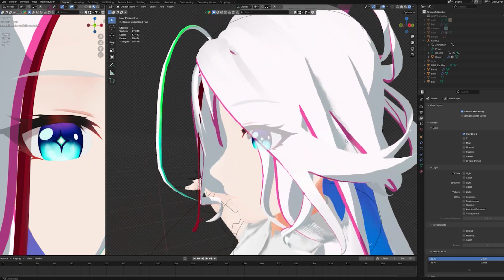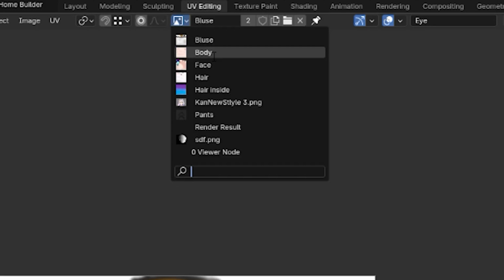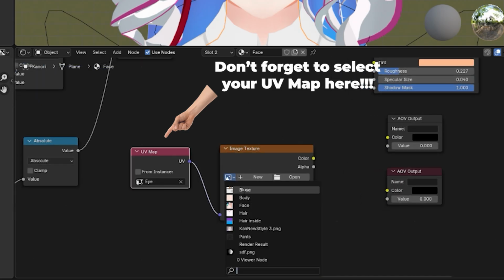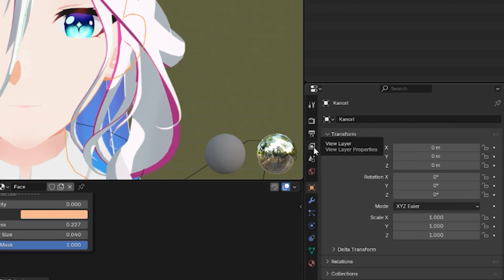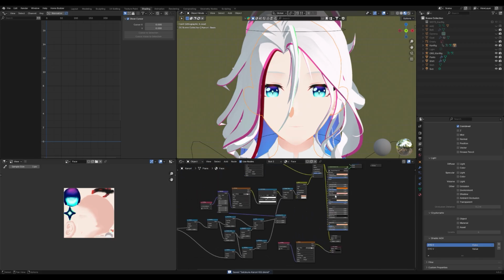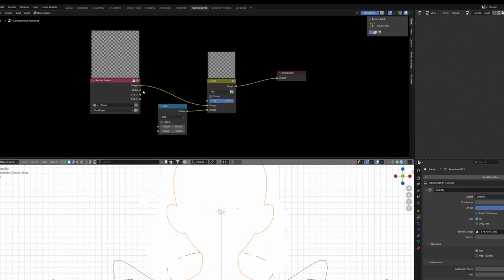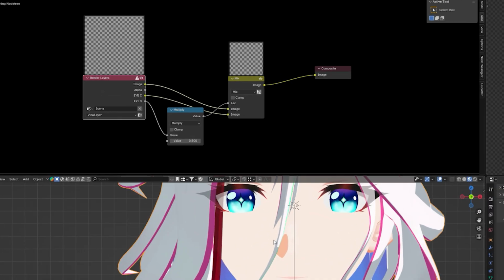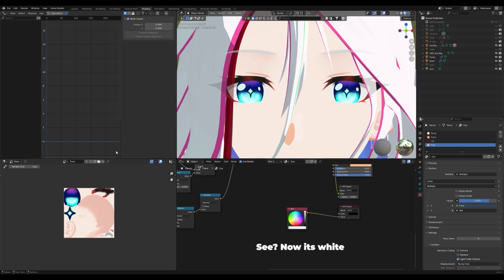How to see the eyes through the hair - Blender Tutorial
A quick tutorial on how to see the eyes of your character through the hair. I was looking for a tutorial about this but couldn't find anyone showing this method.

For aclaration: I didn't create this method, this is something I saw studying a Genshin model from LVoxx. Idk either if he created this method but just in case, I found about this in his model, and since I saw nobody was sharing this method, I decided to do share it.